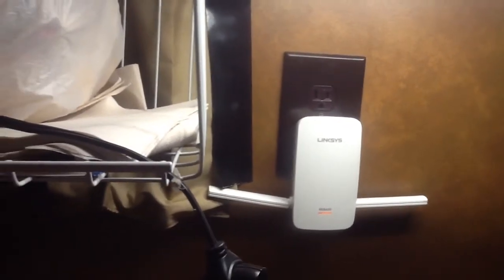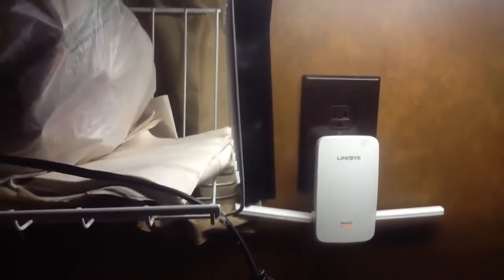LINKSYS RE6400 BOOSTER/EXTENDER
Wifi booster/extender in a camper